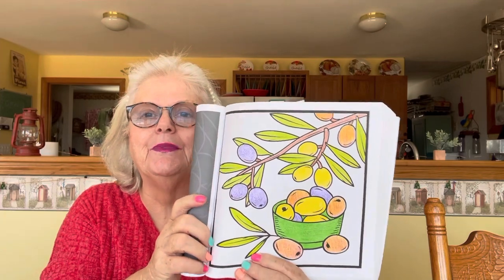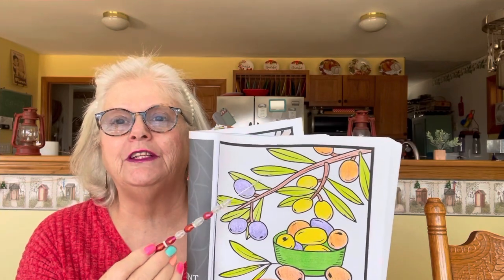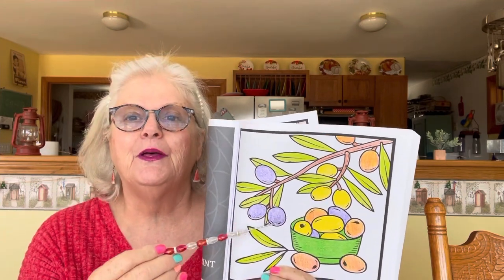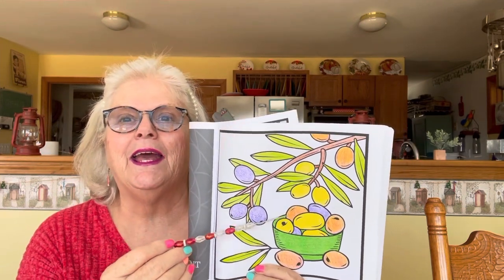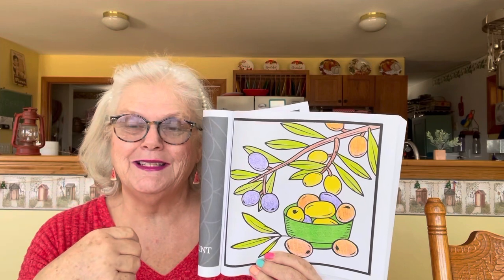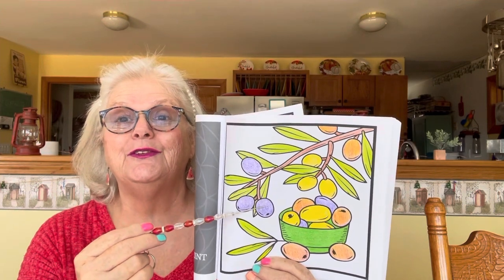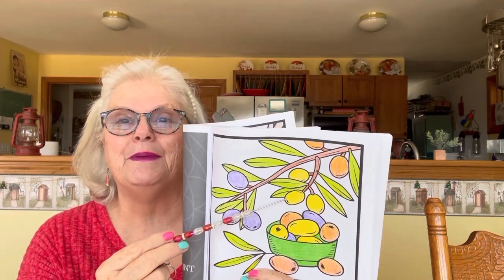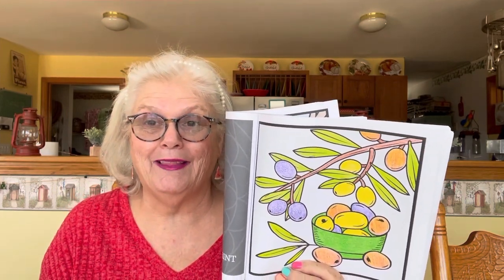colorandcreatewithusurockart rosemarysurockart2111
Come in and have some fun 🤩
Post on Monday anytime
Create you can show us what ever
Your working on ..
Color —-Rosemary gives us a promot Every week to no what we are coloring  next week
If you don’t have this  book you can color In any book
Host is
Rosemary

Brenda Wanden
72 Gordon Hill Road